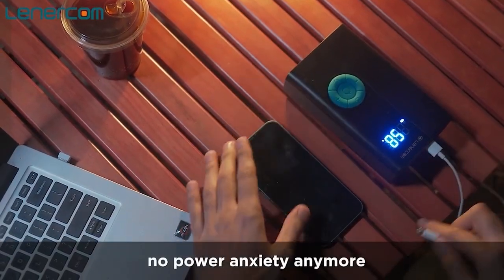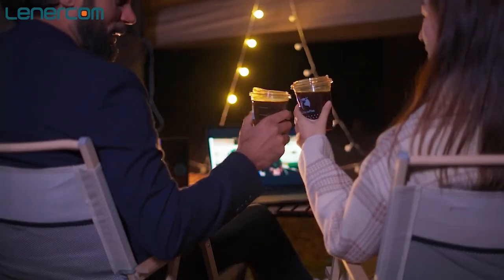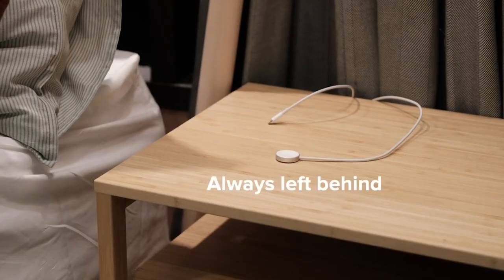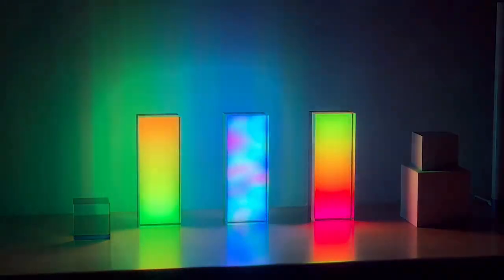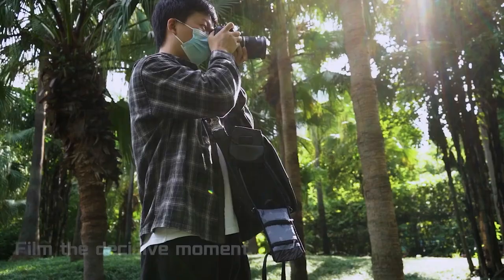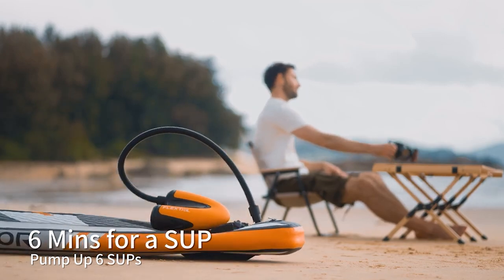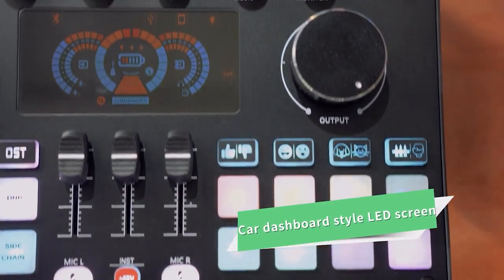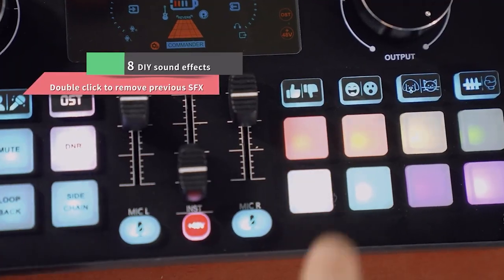7 Coolest Best Gadgets | You Can Buy Now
Time Stamps :-
00:00 - Intro
00:25 - Lenercom 4-in-1 Car Jump Starter, Air Pump,Powerbank & Light
01:28 - Maco Go 2: The Smallest Apple Watch Fast Charger
02:27 - Moonside Neon Crystal Cube - Smart Lamp Redefined
03:27 - Revolutionary storage design, camera bag and daily bag
04:26 - Max Sup Pump- 20PSI Cordless Electirc Air Pump for Sup & Kite
05:22 - Magsafe Call Recorder, Redefine Recording
06:20 - Squarock: Podcast Live Streaming Recording Audio Equipment
07:29 - End

# Amazone gadgets
# Tech Gadgets
# Inventions gadgets
# Kickstarter gadgets
# new technology 2023
# Gadgets 2023
# Tech Gadgets
# New Tech
# Amazone gadgets
# Best gadgets 2023
# Nueva technolgia
# Latest technolgy
# Ultima technologia
# Future tech
# inventions
# Tech gadgets
# Coolest gadgets
# Superb gadgets
# Best gadgets
# Innovative gadgets
# New technolgy 2023
# New best cool Gadgets 2023
# Best innovative gadgets